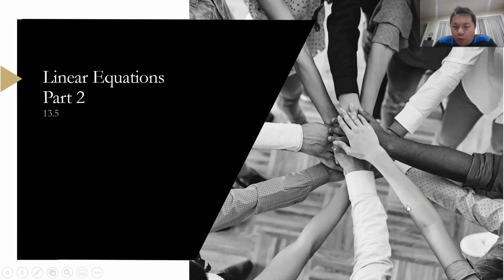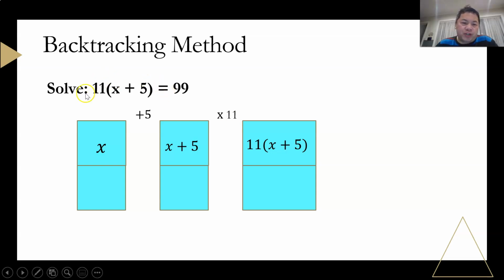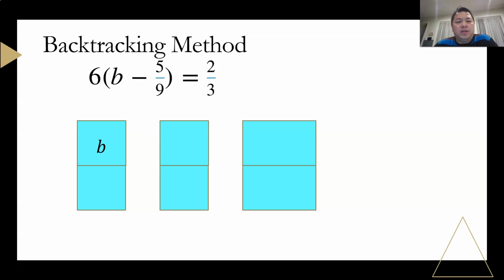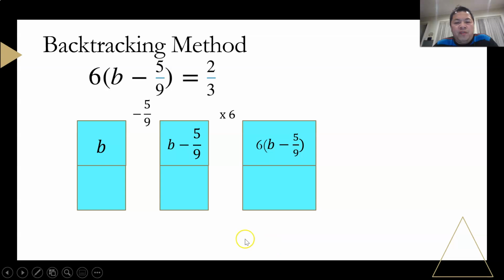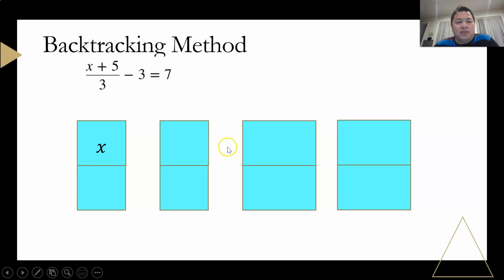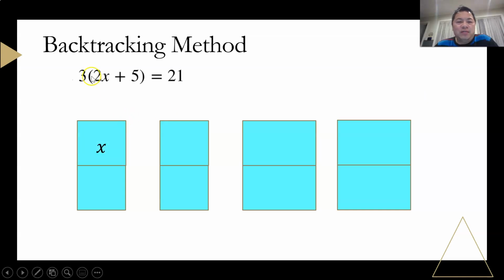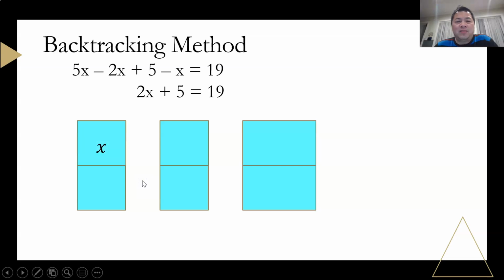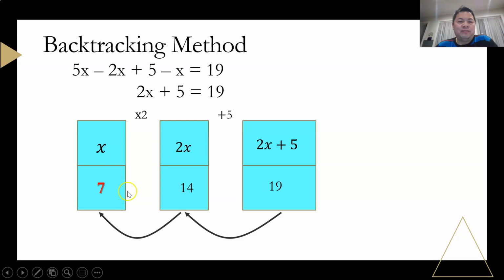Linear Equation Part 2